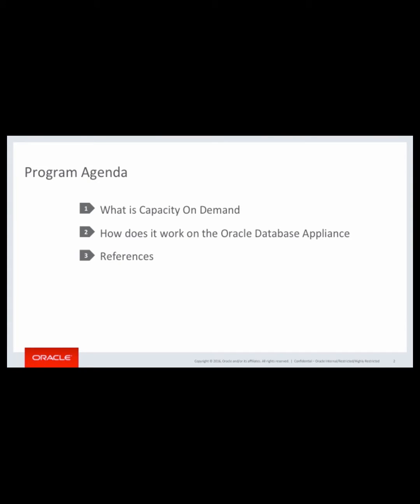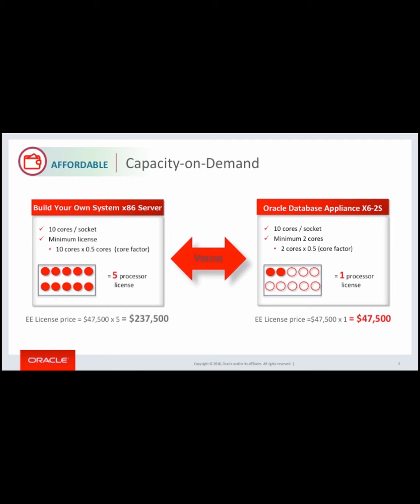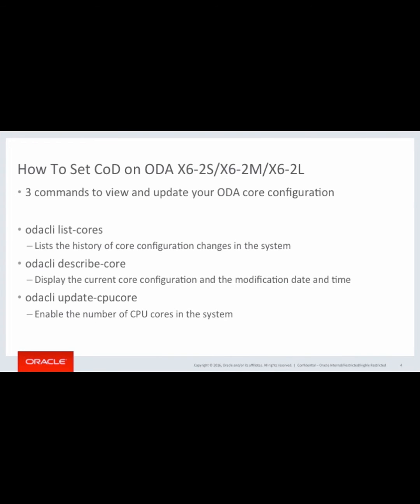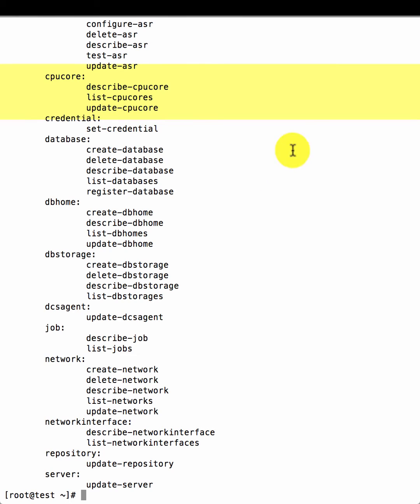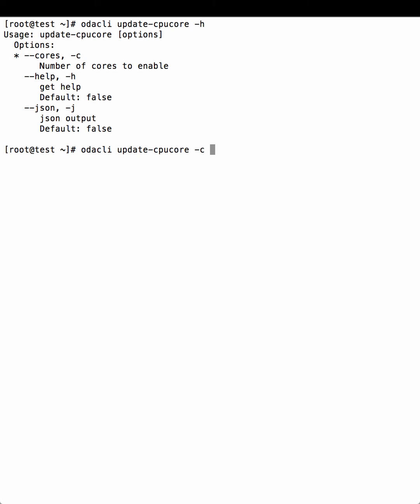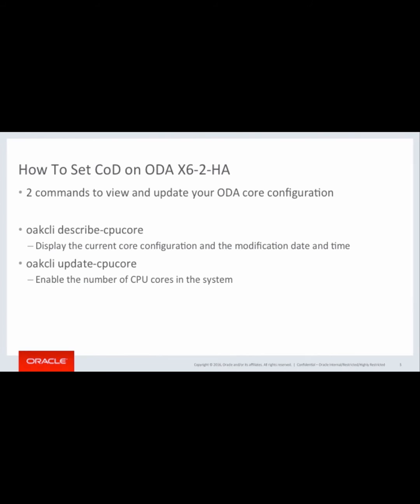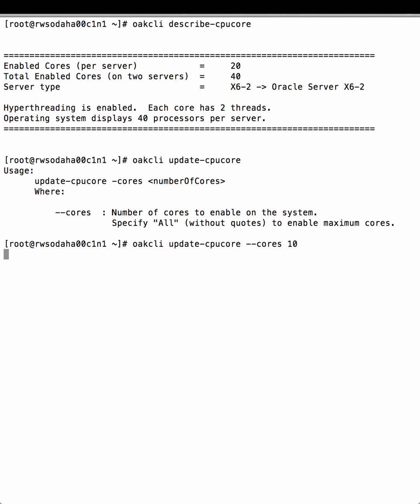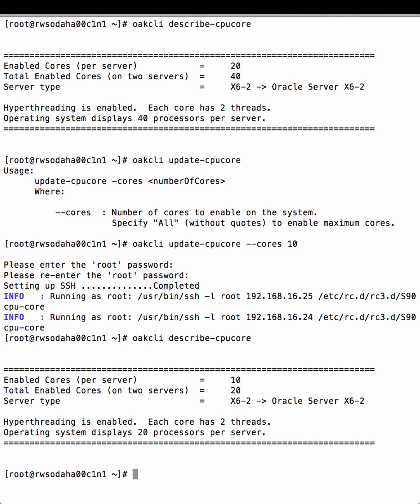How To Set Capacity-On-Demand on ODA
Oracle Database Appliance Capacity On Demand